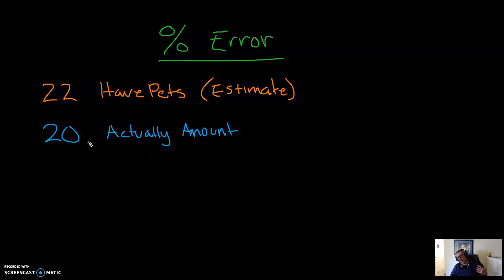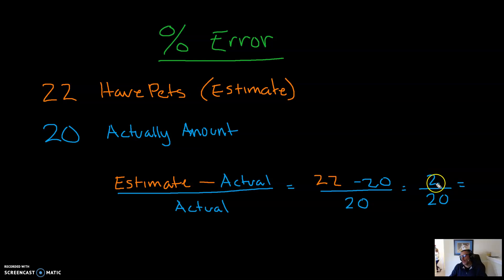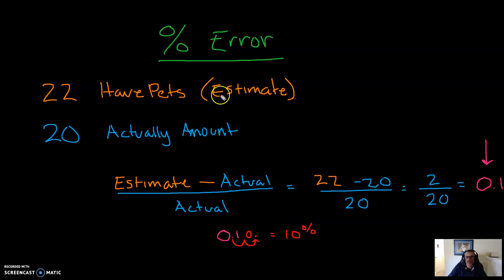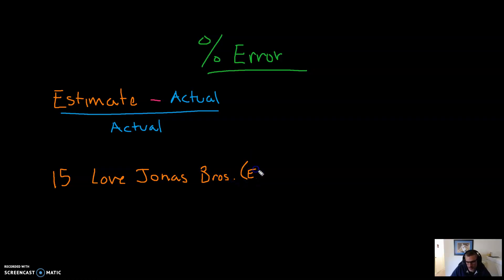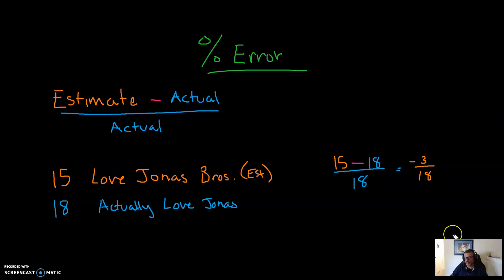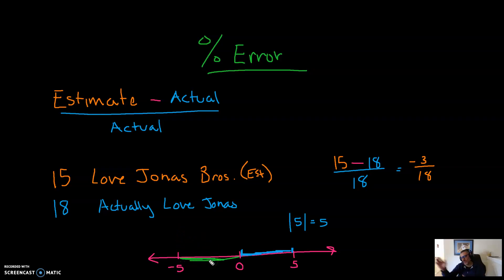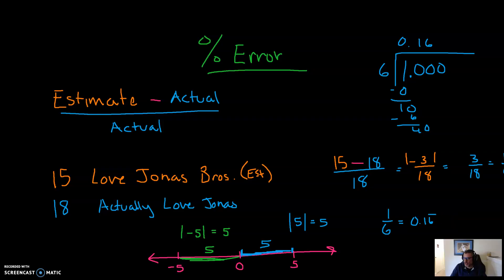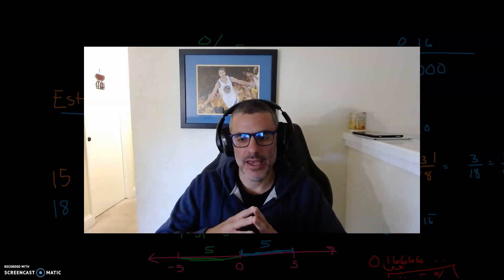7th Grade: HW 6-6 Percent Error